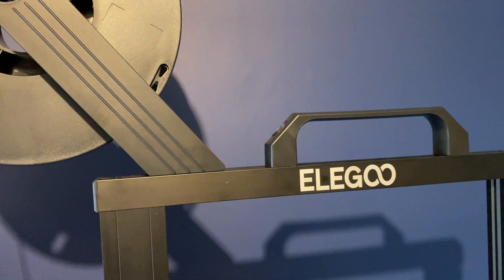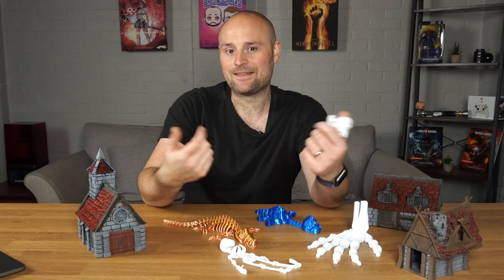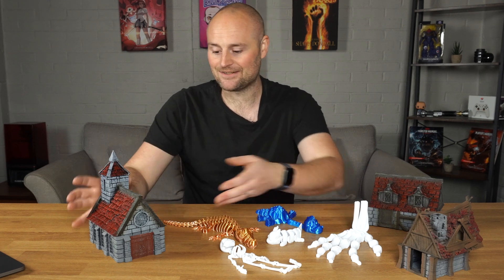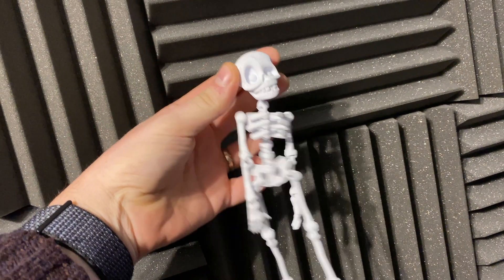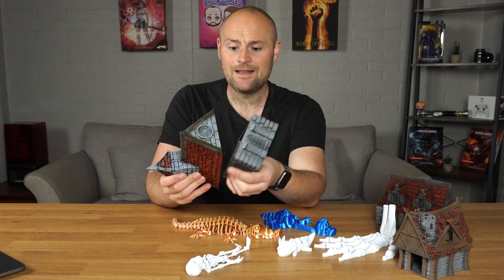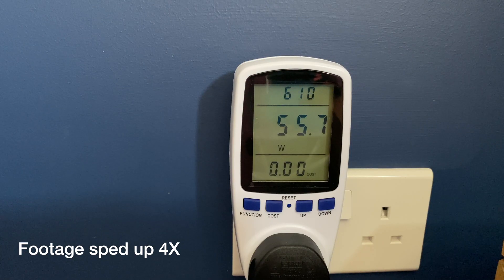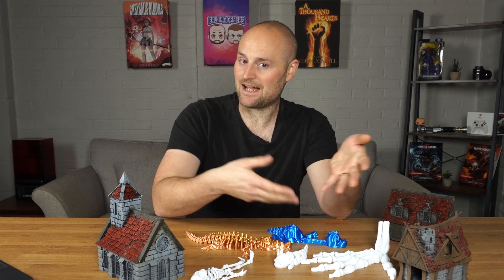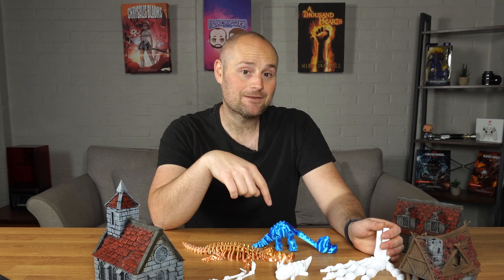Elegoo Neptune 3 Review: Was it worth it as a resin 3D Printer user?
Today I'm reviewing the Elegoo Neptune 3 after using it for 2 months. If you're a wargaming resin 3D printer, is it worth checking out?

00:00 Introduction
00:37 Features
03:15 Quality
07:27 Ease of Use
09:21 Power Consumption
11:17 Conclusion